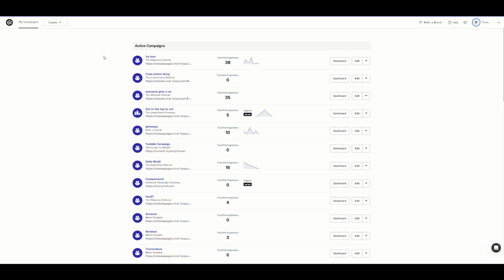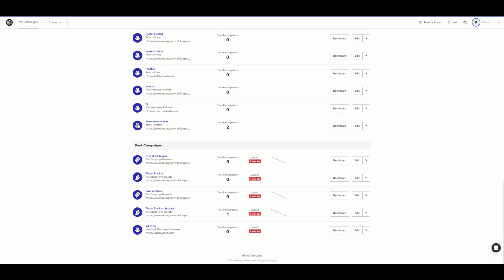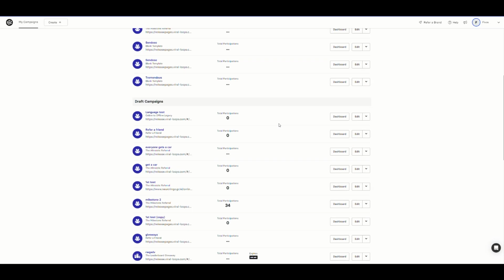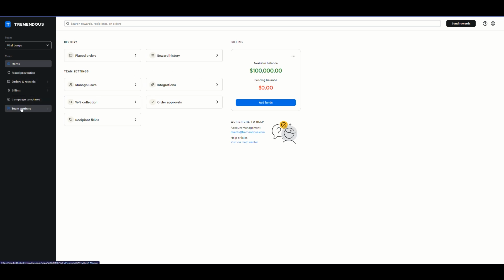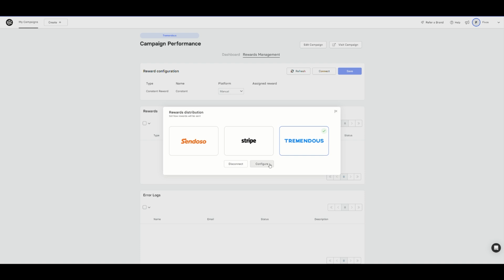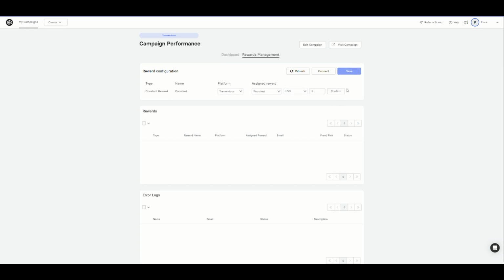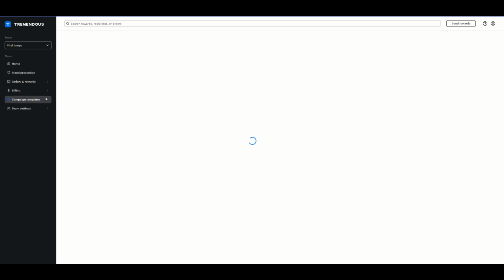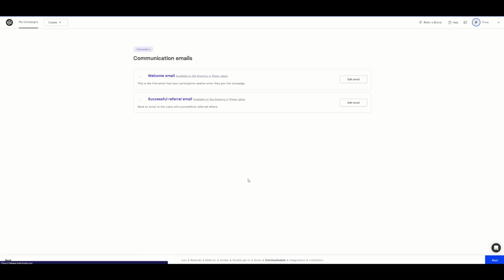Tremendous Integration with Viral Loops Tutorial